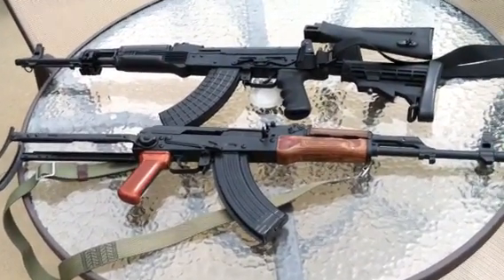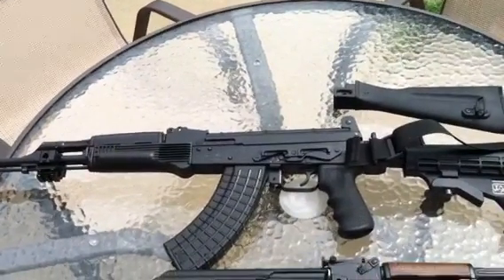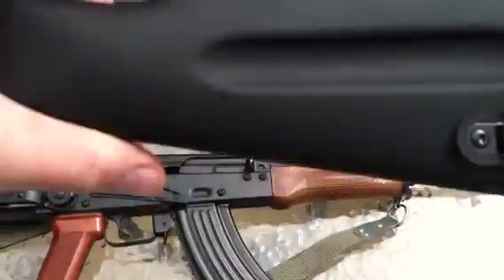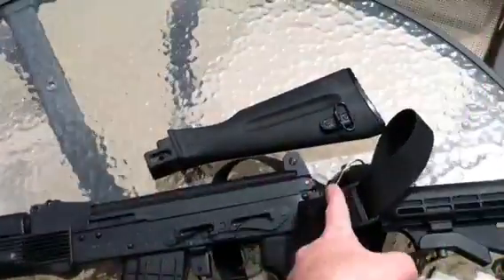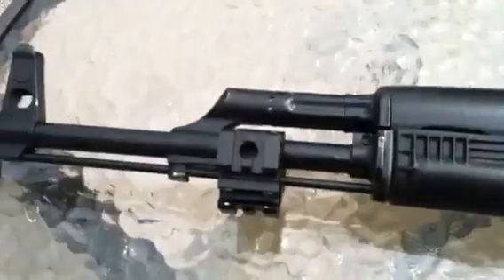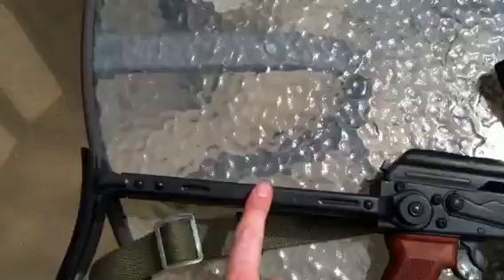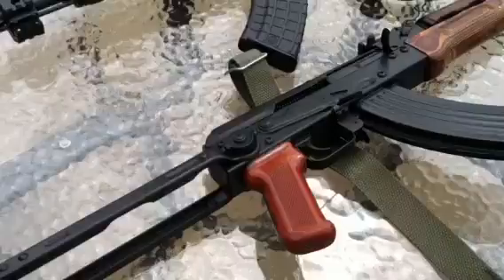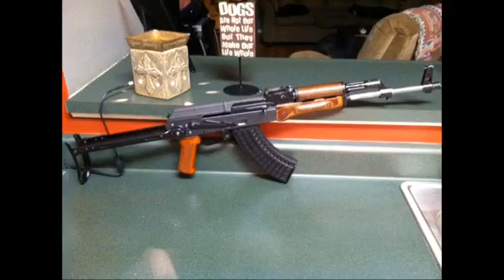AK47 for S.H.T.F. rifle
This video shows my two choices for SHTF rifles. Displayed are my refinished and repainted WASR 10/63 and Polish Underfolder parts kit build. Check out Spartan Survival Network on Facebook. Be a survivor and help grow the Network! or for more info or to join the conversation